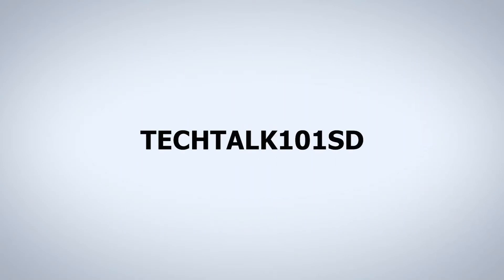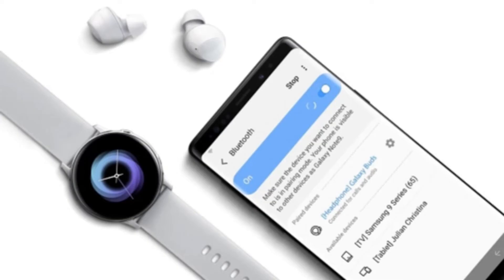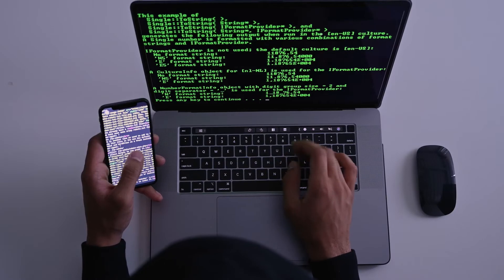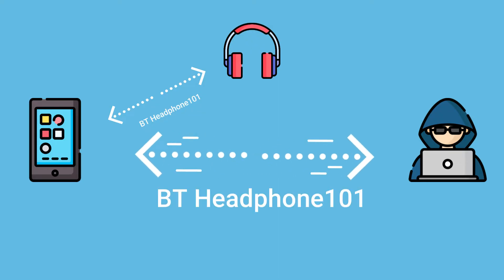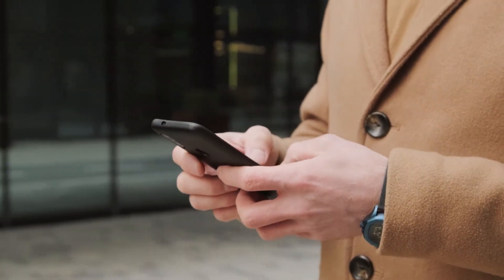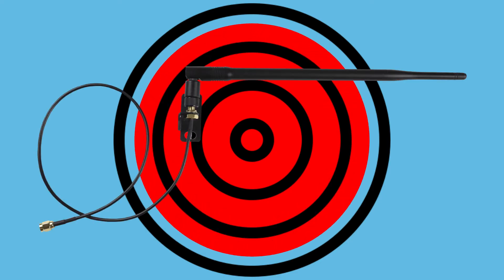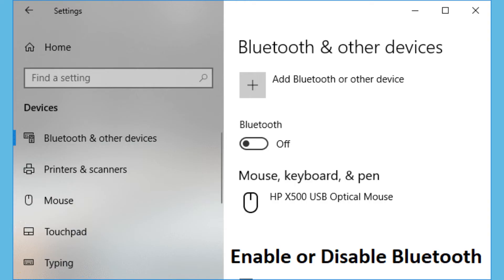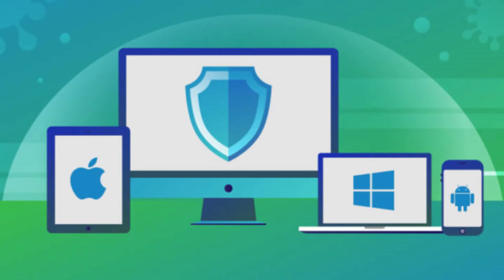How Hackers are Hacking Your Phone via Bluetooth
Today in tech-talk-1-o-1-sd. How hackers are targeting your phone via Bluetooth. Bluetooth is an amazingly useful wireless technology built into almost every smartphone, tablet, and laptop. We can use it to transfer files, play audio wirelessly, collect health data from wearable trackers, and more. But like WiFi, Bluetooth is being targeted by hackers as a way to break into your devices and steal personal data. Because it is so useful, most of us keep Wi-Fi and Bluetooth enabled on our devices all the time. However, this could be making us potential targets of ‘blue-bugging’, a technique to attack your device through Bluetooth. for modern-day user we can't live without our smart devices like smart-watch, ear-buds, and other smart devices. most of these devices need bluetooth connection to work.
How does Bluetooth hacking work?
Hackers use specialised software and hardware which automatically detects nearby devices equipped with Bluetooth. They can also see which networks your device has previously connected to; this is important because your phone treats these networks as trusted and will connect to them automatically in future. If the cybercriminals can replicate a trusted network, they can trick your device into connecting to Wi-Fi and Bluetooth devices that they control. The hackers can then bombard your device with malware, spy on you and even steal your data from your text messages and apps.
What else could happen?
Once a smartphone has been compromised, the hacker can intercept and redirect phone calls, access bank details, send or receive files or simply watch what you are doing in real-time, use your phone as they like.
What is blue-bugging?
Bluebugging is a form of Bluetooth attack often caused by a lack of awareness. It was developed after the onset of bluejacking and bluesnarfing. Similar to bluesnarfing, bluebugging accesses and uses all phone features[1] but is limited by the transmitting power of class 2 Bluetooth radios, normally capping its range at 10–15 meters. However, the operational range can be increased with the use of a directional antenna.
Where can this occur?
Bluebugging is often performed in busy public places, often where there are a lot of routine commuters. Choosing a busy place allows them to remain undetected and to monitor the same devices which pass by regularly. Hackers may also choose places where people linger for several hours like cafes, pubs and restaurants.
What can you do to keep safe?
First, disable Bluetooth on your devices whenever it is not in use. Second, disable file-sharing services that rely on Bluetooth like AirDrop or Fast Share unless you are sending or receiving files from a trusted friend. Limiting access to Bluetooth services makes it much harder (if not impossible) to be a victim of blue-bugging. Finally, ensure you have an antimalware app installed on your smartphone, tablet and Bluetooth-enabled computers. In the event that a hacker does try to break into your device, the antimalware app will detect and block suspicious activity, protecting your privacy and personal data. Fortunately, blue-bugging attacks are still not very common – but that could quickly change.